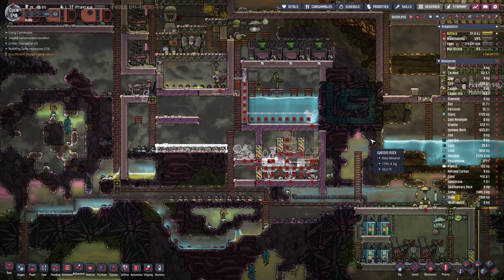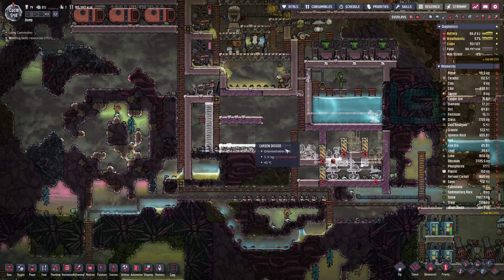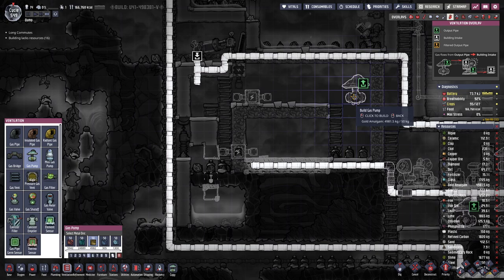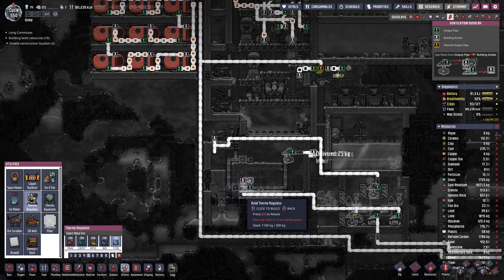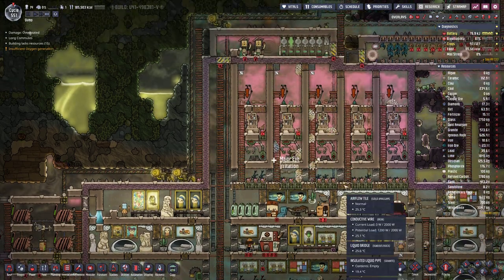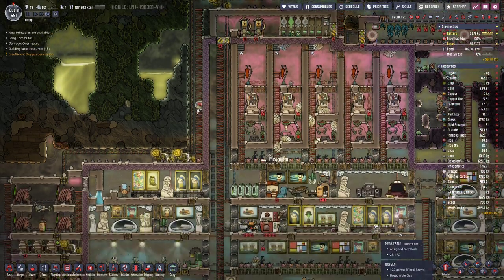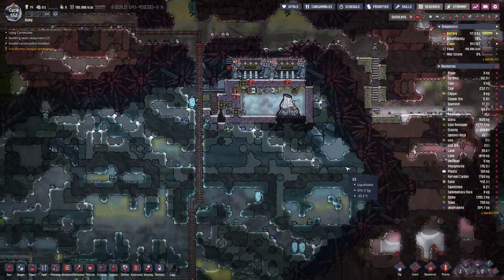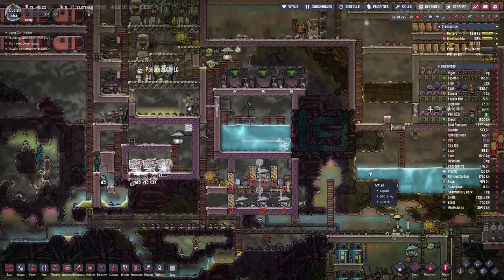Oxygen not Included - S1E78: Oxygen Cooling the Second